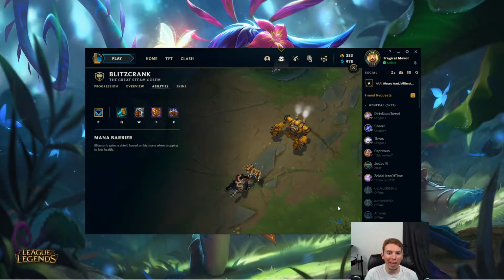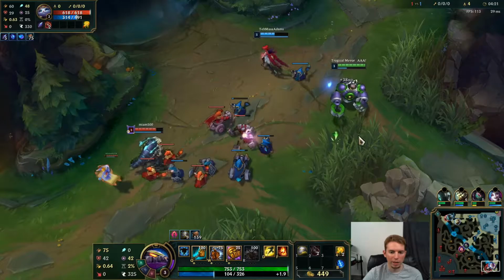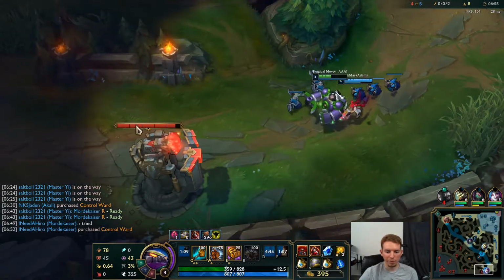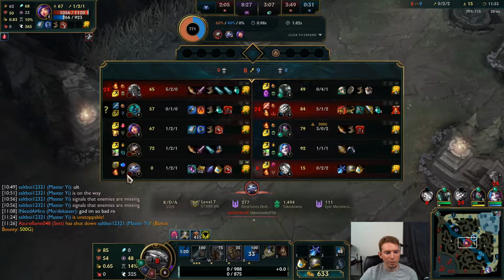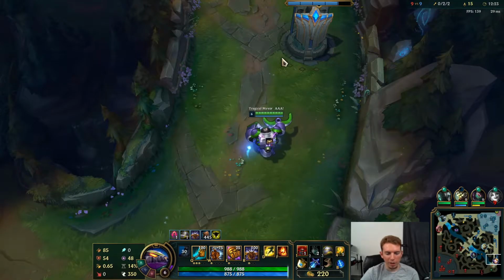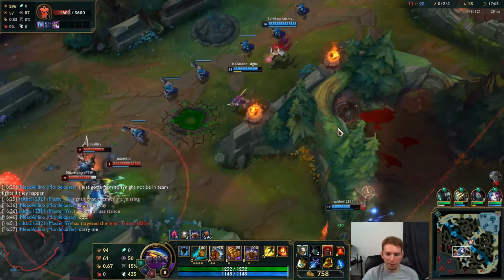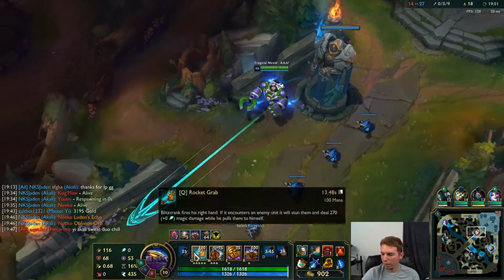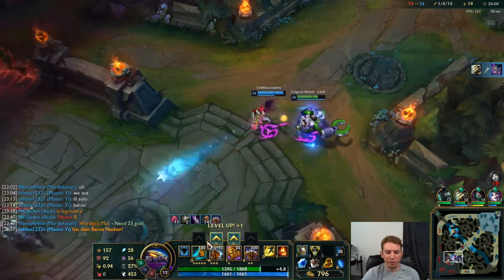Bad Boi Battle Boss Blitzcrank | A-Z Series | League of Legends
Look no further for your Blitzcrank needs! Pull up a chair and watch people be punished for bad positioning!